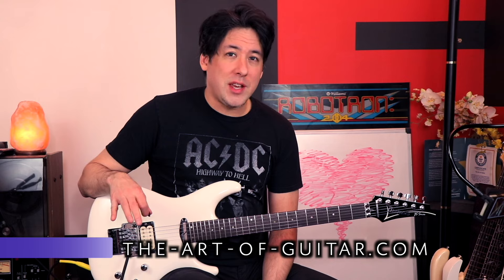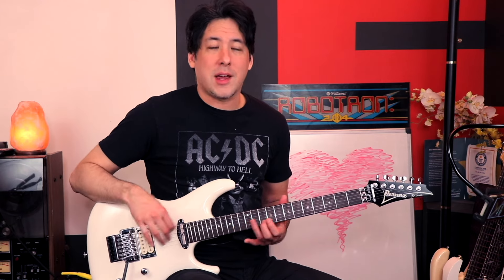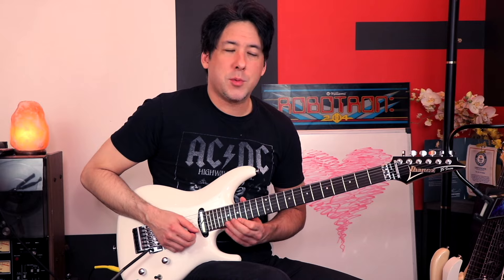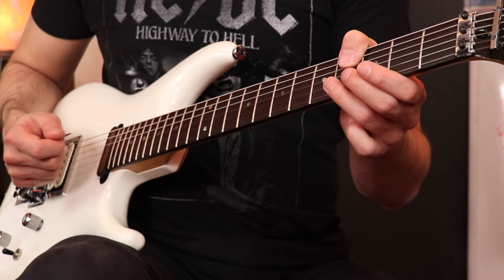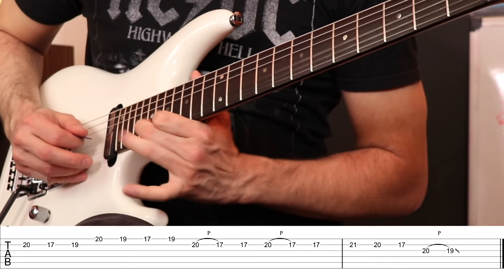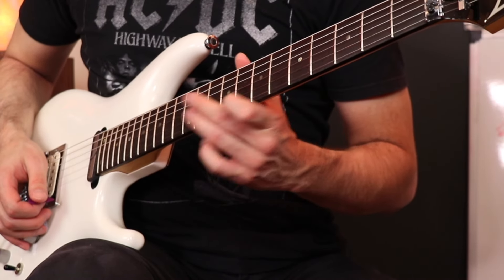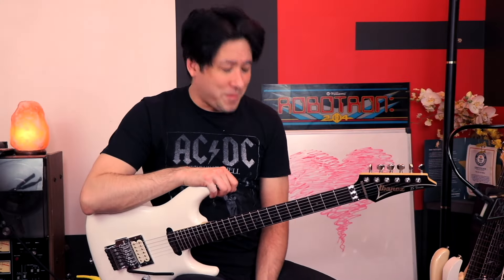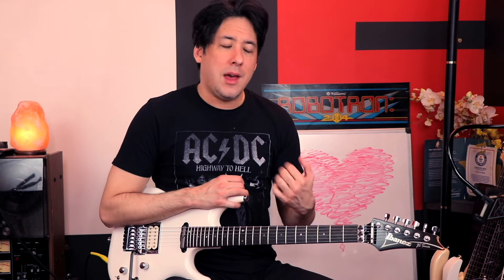Guitar Teacher Completely Baffled by this Insane C.C. DeVille Live Solo!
-Guitar Teacher Baffled by C.C. DeVille's Insane Live Solo!
I had to watch it 10 times just to drink it all in. Wow!
Thanks!!!